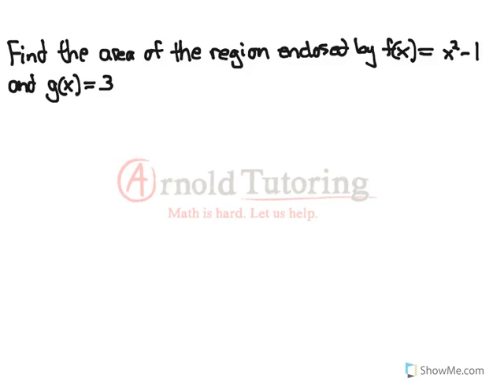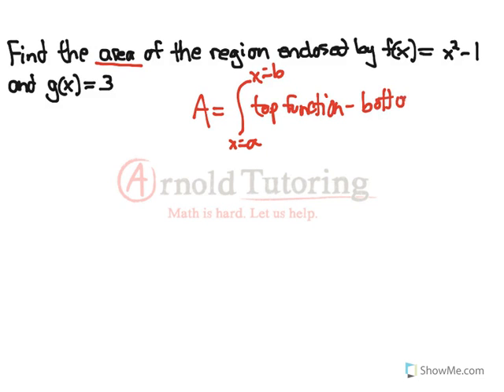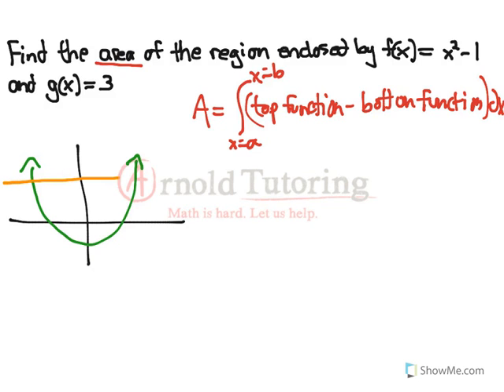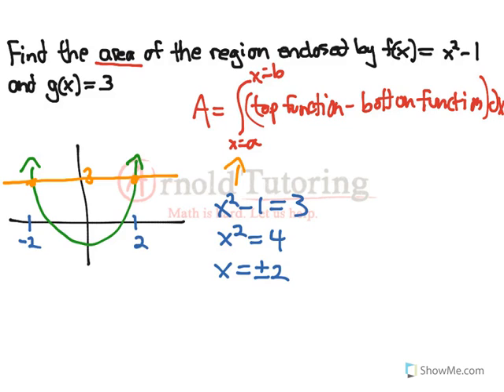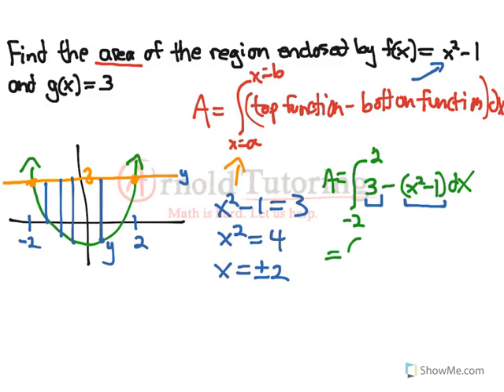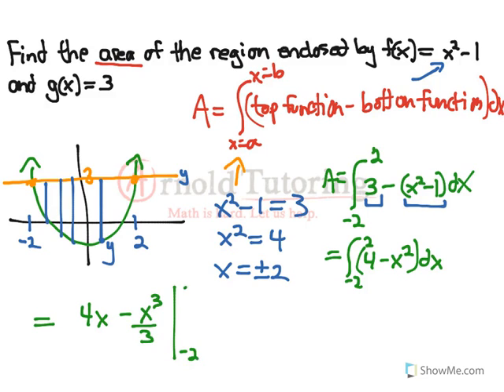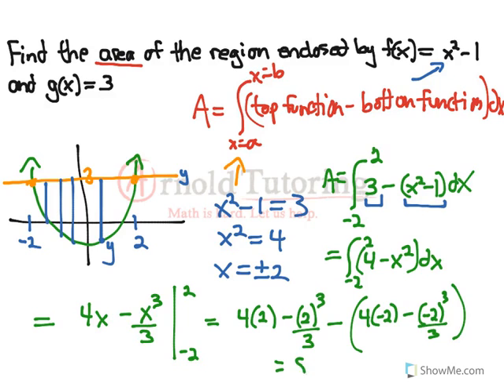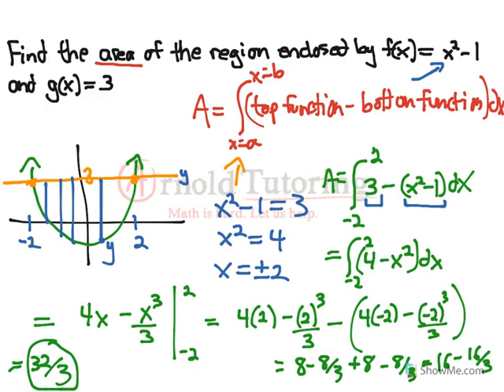MATH 1505 Calc Test #4: Area Between Curves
An example of finding the area between curves. Part of the solutions to the Arnold Tutoring MATH 1505 practice test.